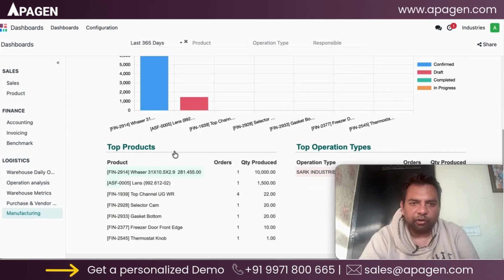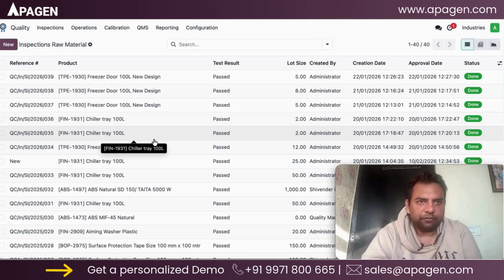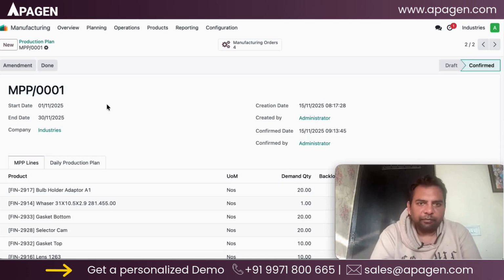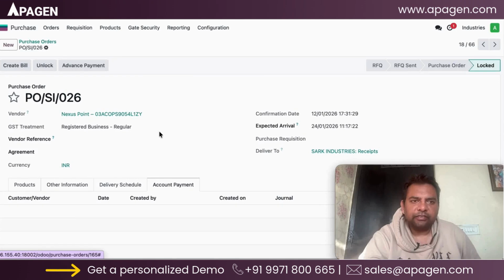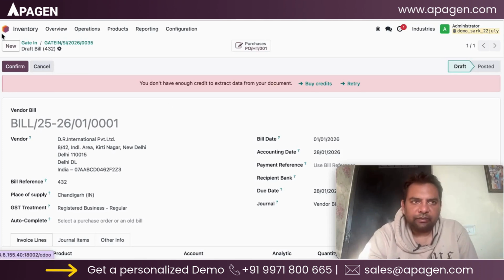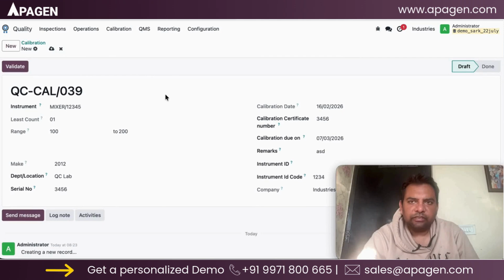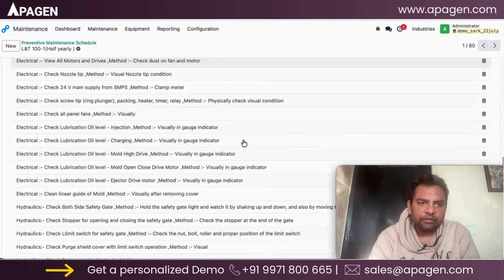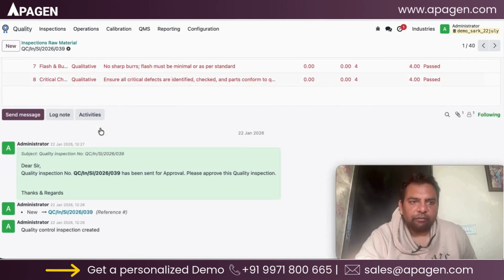Odoo for Manufacturing | Manufacturing ERP Solution for Production & Inventory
Transform your manufacturing operations with Odoo for Manufacturing, the ultimate Manufacturing ERP solution for companies across industries! 🏭

At Apagen, our Odoo solutions help manufacturers to:

✓ Streamline production processes from start to finish
✓ Optimize inventory, supply chain, and warehouse management
✓ Plan and track manufacturing operations efficiently
✓ Improve productivity, reduce costs, and enhance decision-making

Whether you are in automotive, electronics, consumer goods, or other manufacturing sectors, Odoo ERP simplifies operations, ensures on-time production, and boosts overall efficiency.

🔹 Discover how Odoo for Manufacturing can transform your factory operations today!

0:00 - Introduction to Customized Manufacturing Module
1:02 - Dashboards and Standard Reporting Overview
3:01 - Custom Reports: Material Indent & Quality Module Enhancements
4:46 - Sales Forecasting, Demand Planning & Material Planning
7:50 - Production Planning, Work Centers & Manufacturing Orders
10:24 - Gate In Process, Quality Inspection & Inventory Integration
13:39 - Manufacturing Execution, Material Requisition & Production Delivery
18:45 - Gate Out, Maintenance Module & Supporting Integrations